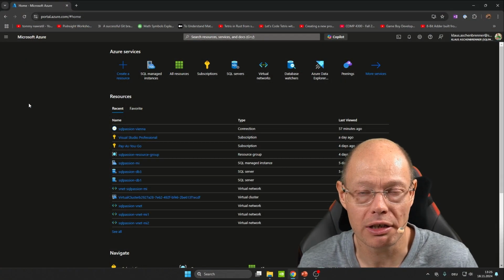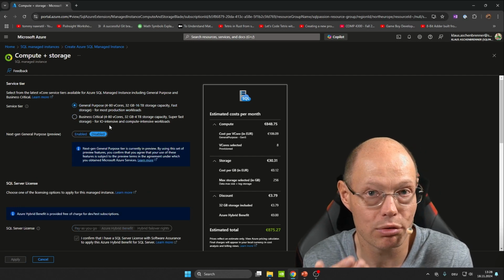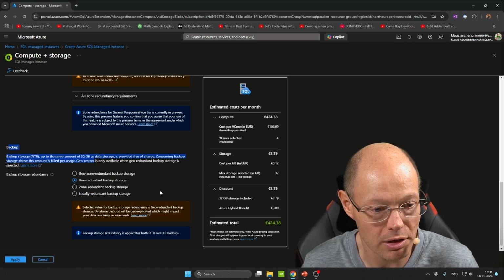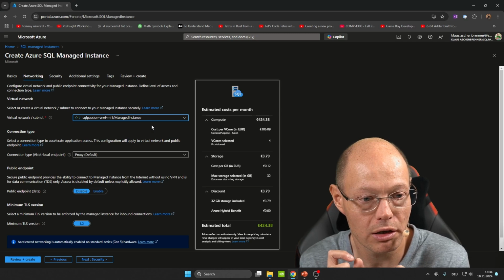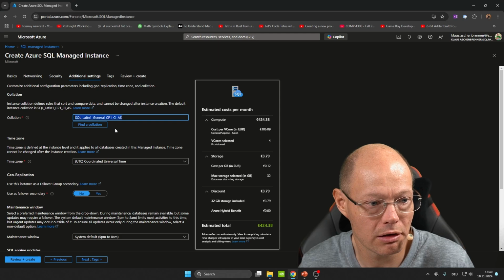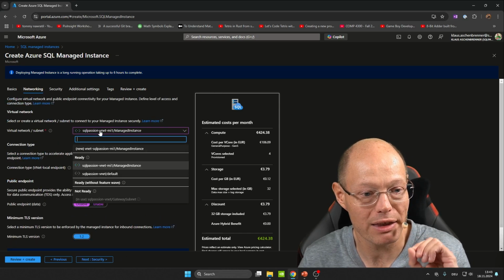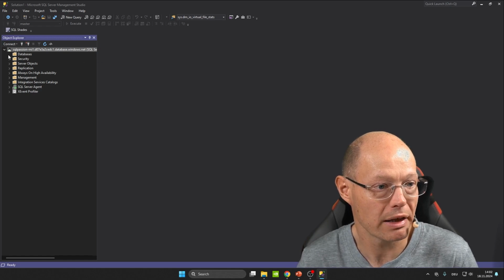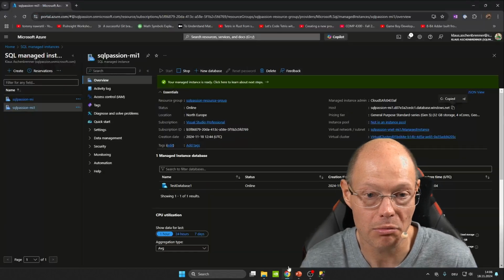SQL Server Quickie #48 - Azure SQL Managed Instance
In this SQL Server Quickie I'm talking about how to use Azure SQL Managed Instance.